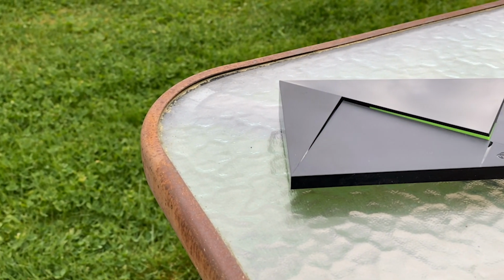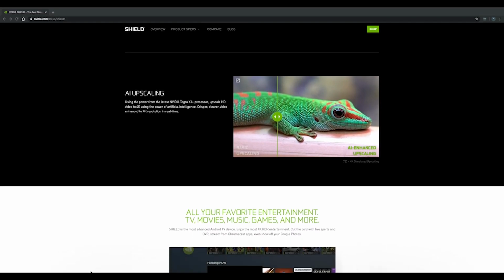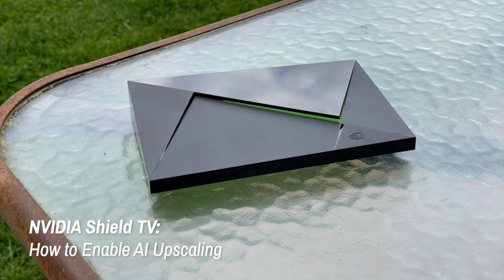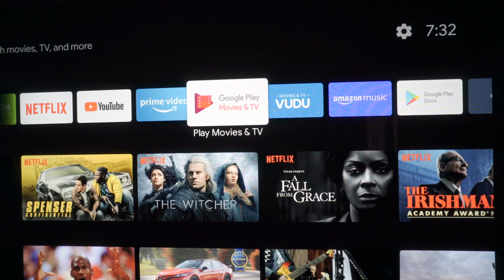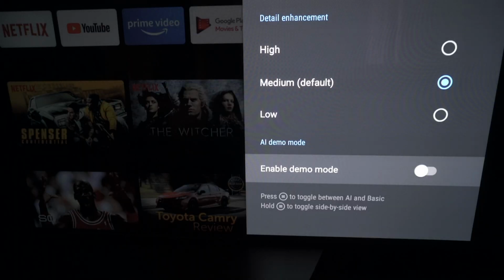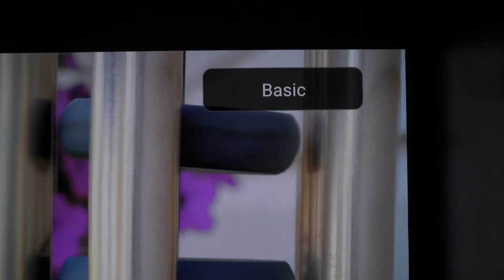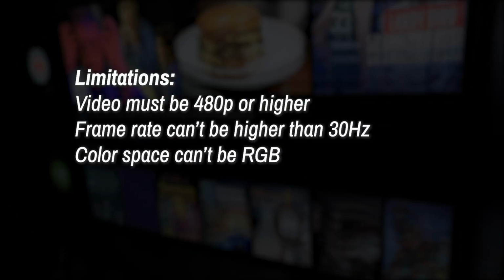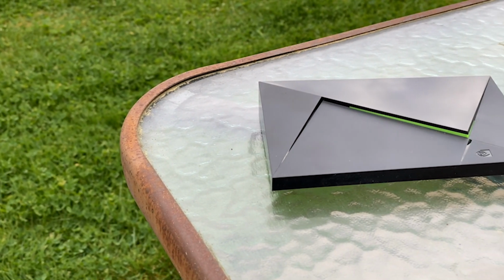How to Use NVIDIA Shield TV's AI Upscaling Feature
NVIDIA's Shield TV and Shield TV Pro a both powerful, capable media streamers. In this how to, we show you how to enable one of its more interesting party tricks: AI upscaling.